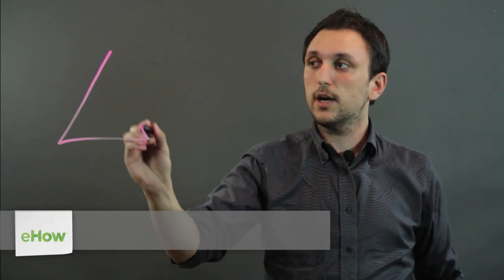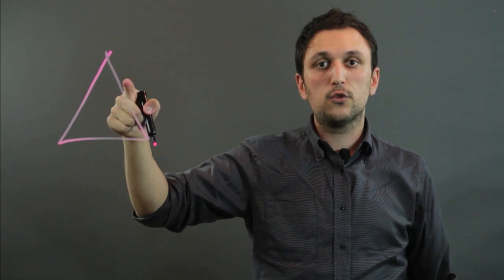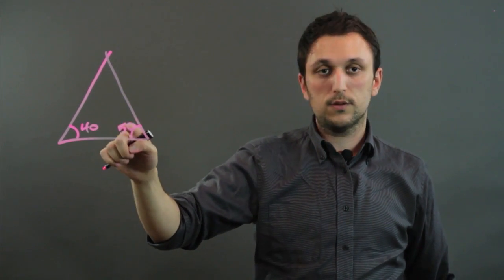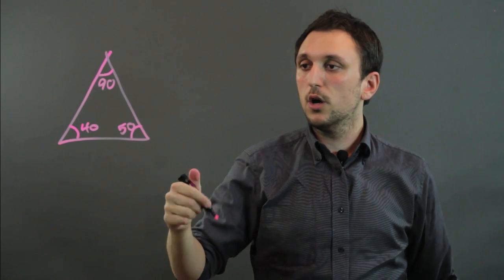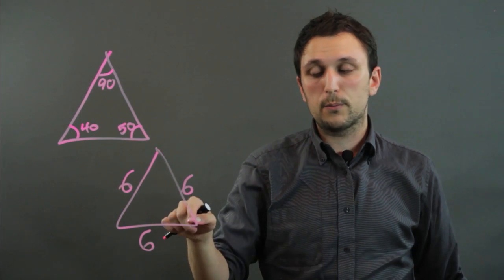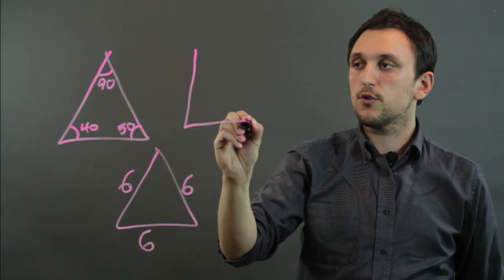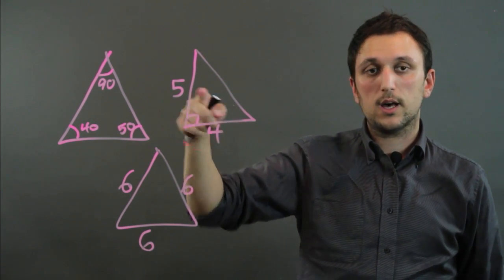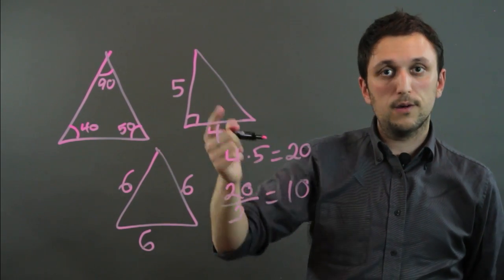The Measurement of Triangles : Geometry, Algebra & More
The measurement of triangles must be done in a very specific way, as different types of triangles have different traits and features. Find out about the measurement of triangles with help from a high school math tutor in this free video clip.